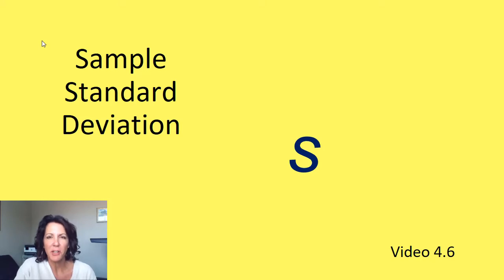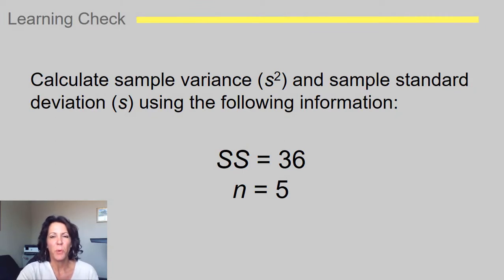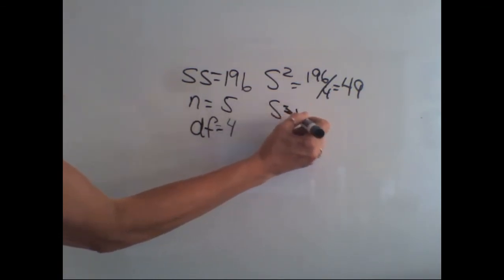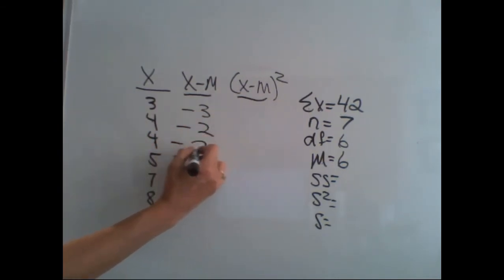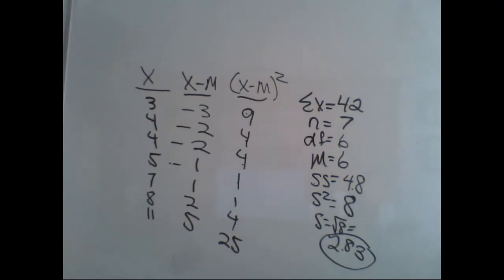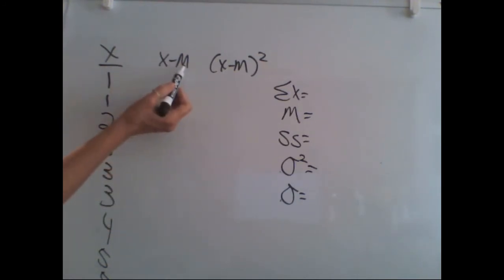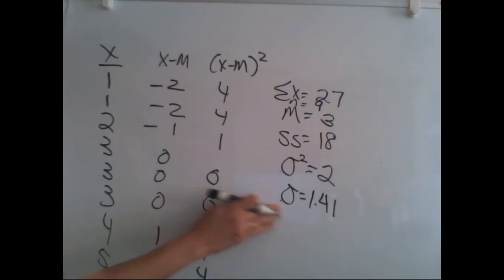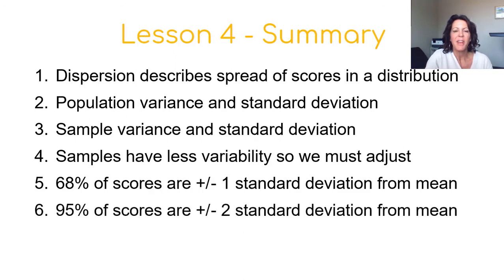PSY 230 Video 4.6: Sample Standard Deviation